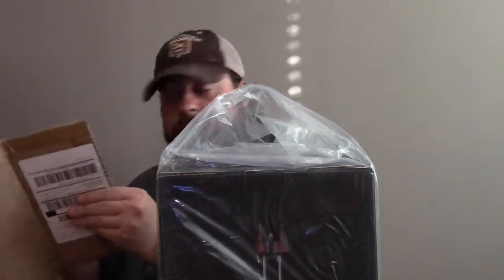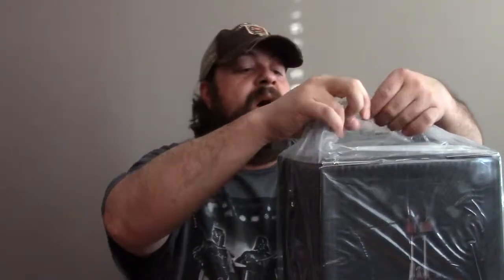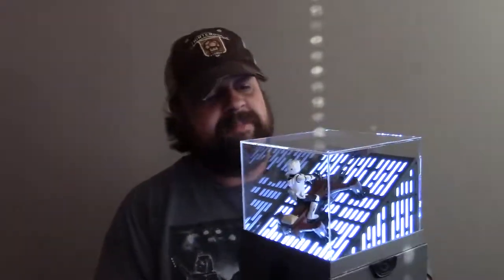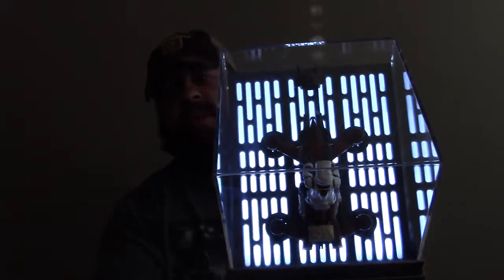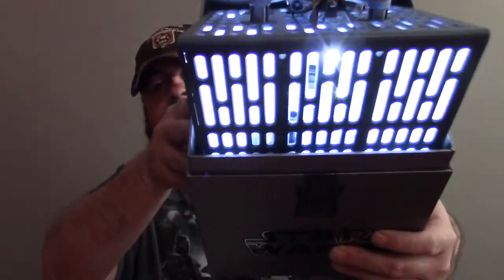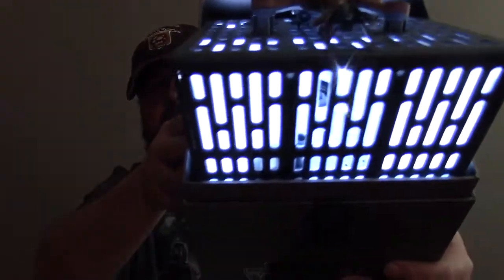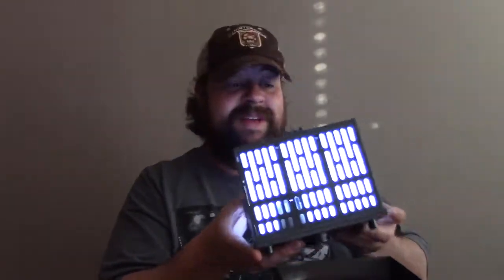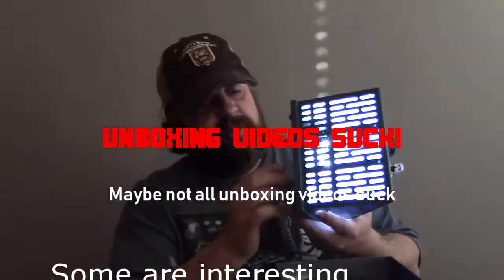Unboxing the Propel Star Wars 74 Z Speederbike Drone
Oh this was a bad idea!